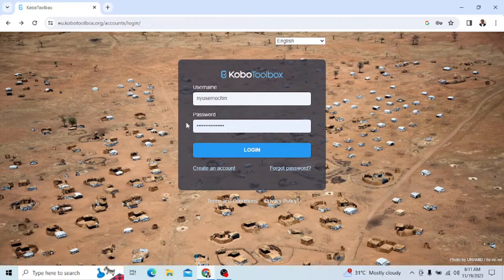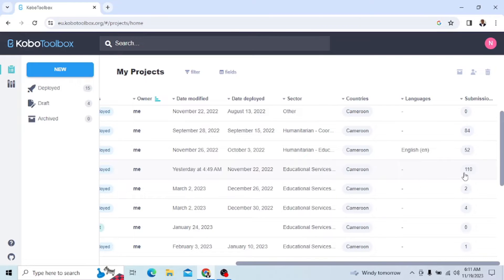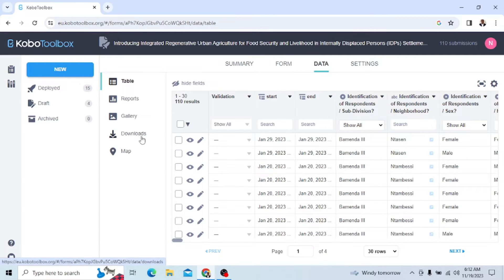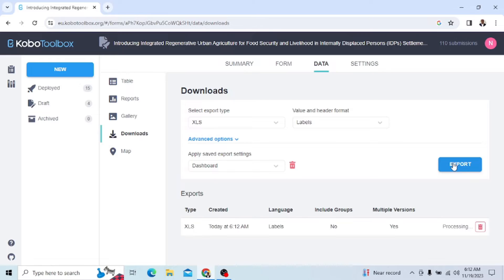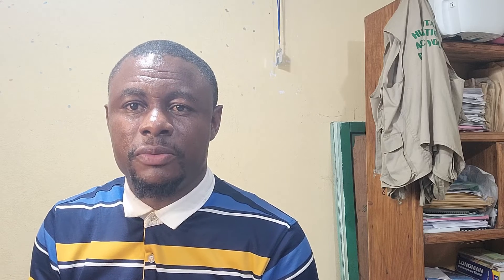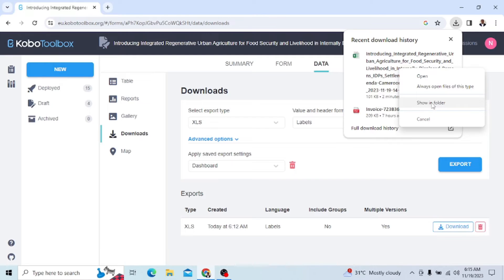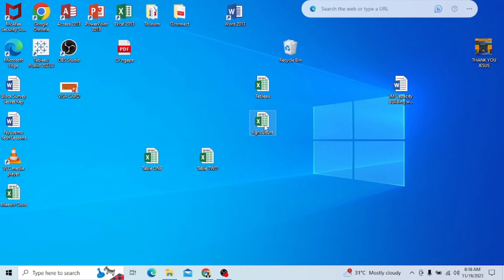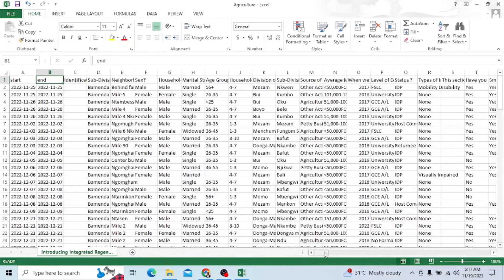Export KoboToolBox Data to Excel WHILE Solve Common Issues.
This video will teach you how to Export your data  from Kobotoolbox to Excel sheet. During this process, we will also explore some technique to solve common issues faced.